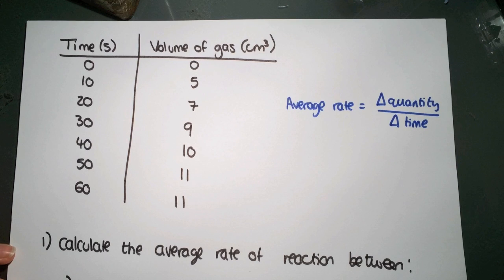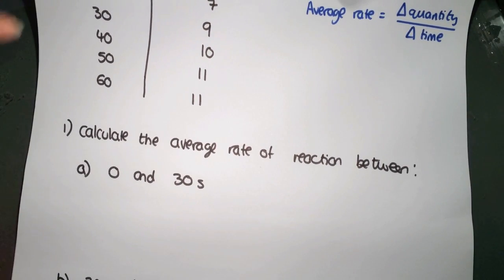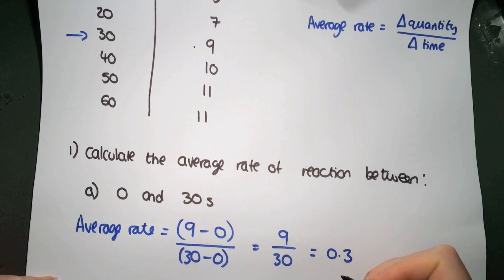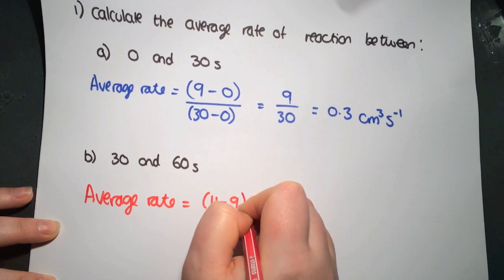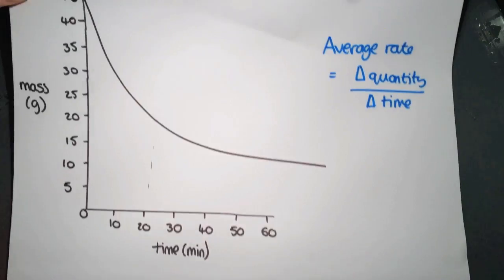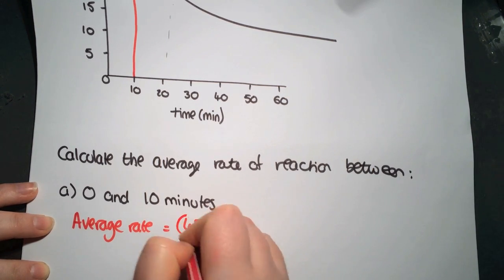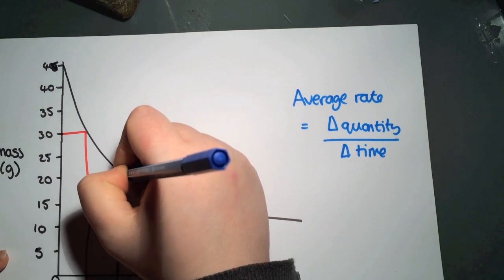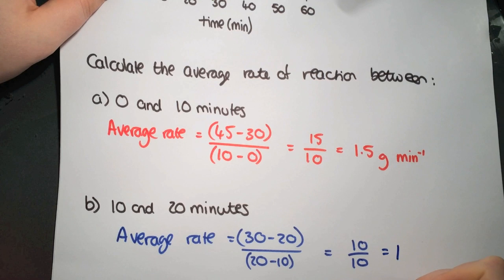National 5: Average Rate of Reaction Calculations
Calculating average rate of reaction from a table and from a graph.